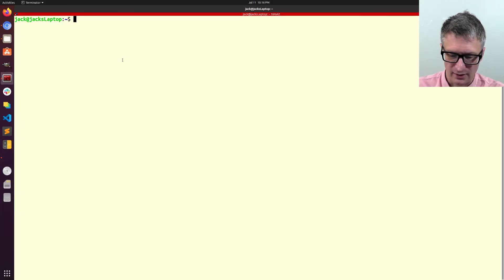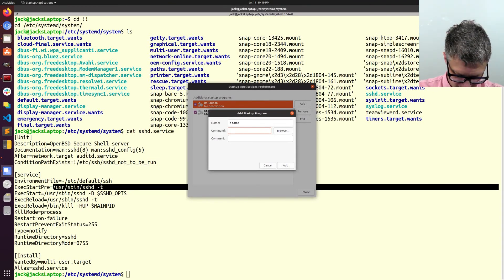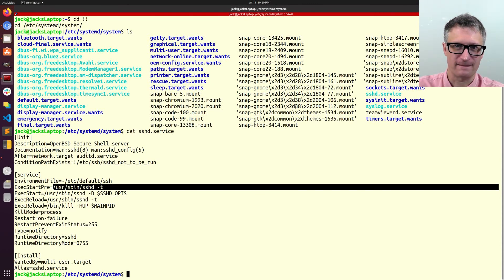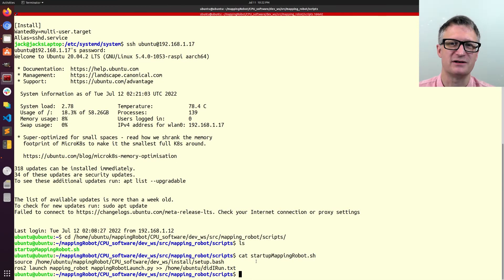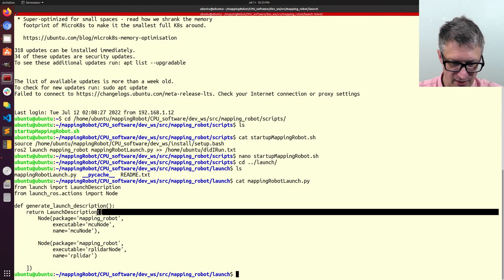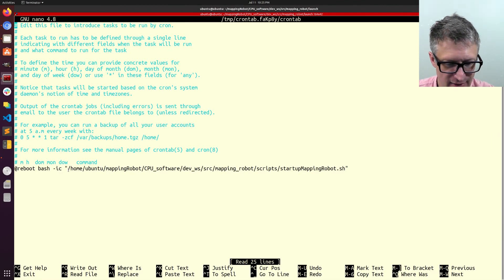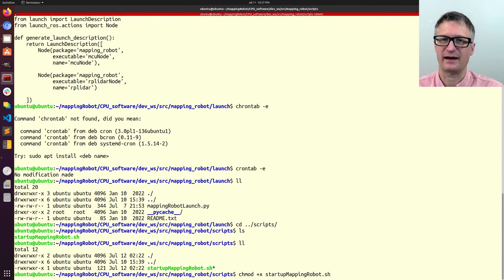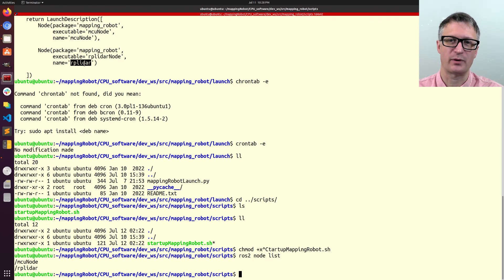Starting your nodes when the robot boots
This video is part of a series of videos about an open source mapping robot that I am working on.  In this video, I talk about four different ways that you can get your nodes to run automatically when your robot boots up.

If you would like to build a robot like this for yourself, you can find all design files, and links to other resources